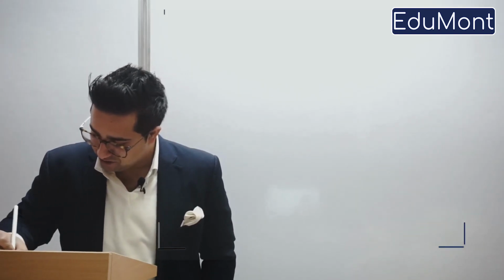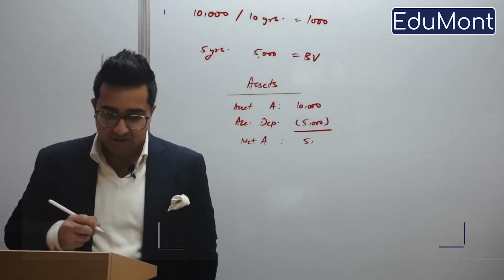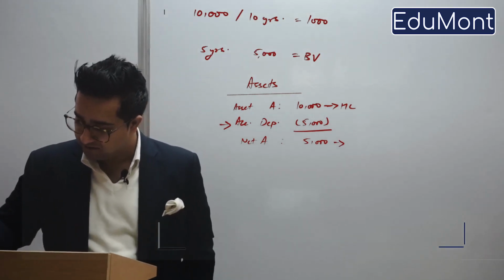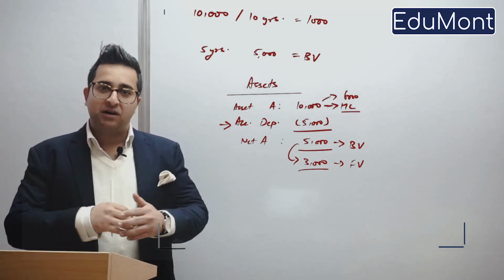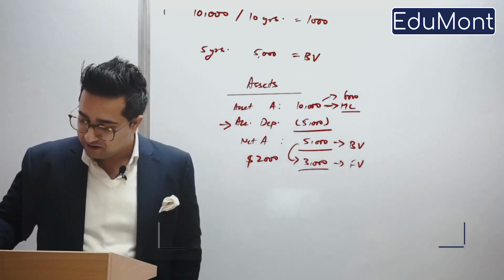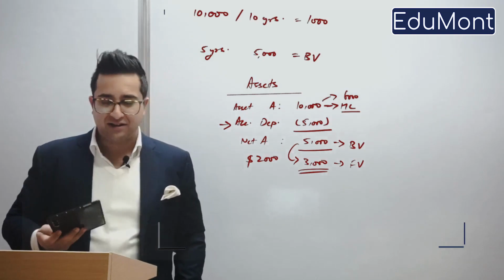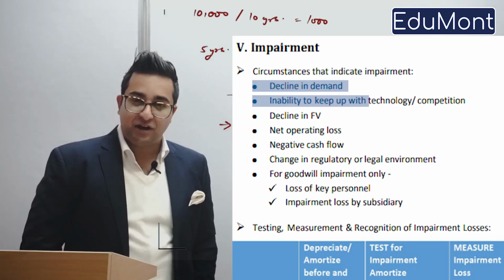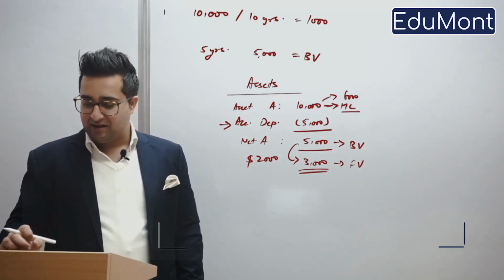Mastering Impairment of Assets | A Comprehensive Guide for CPA Candidates by Rohan Chopra, CPA, CMA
In this video, we will be discussing one of the most important topics in financial reporting: how to identify and account for the impairment of assets in accordance with Generally Accepted Accounting Principles (GAAP).

We will start by defining what is meant by the term "impairment" and explaining the different factors that can contribute to it. From there, we will examine the different methods that are used to test for impairment and the accounting treatment that is required when an asset is deemed to be impaired.

We will also discuss the disclosure requirements for impaired assets and how to prepare impairment-related disclosures for financial statements. Throughout the video, we will use real-life examples to help illustrate the key concepts and provide you with a clear understanding of the impairment of assets topic.

Whether you are a CPA candidate, an accounting student, or simply looking to enhance your knowledge of financial reporting, this video will provide you with a thorough overview of impairment of assets and the related accounting requirements. So, sit back, relax, and get ready to enhance your knowledge of this important topic!